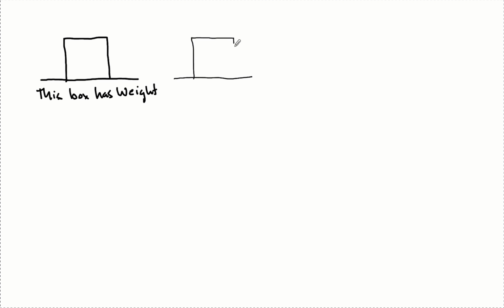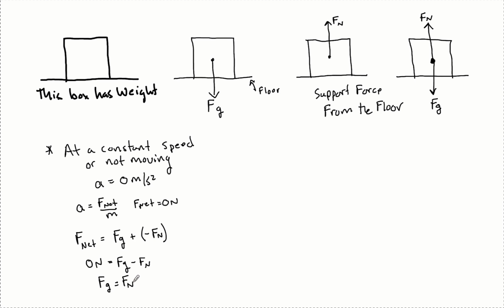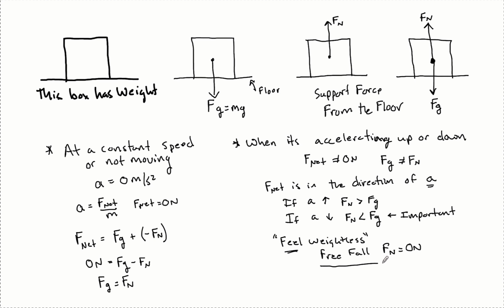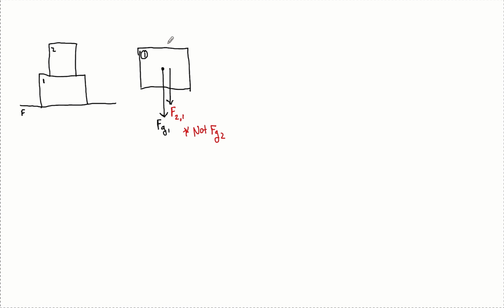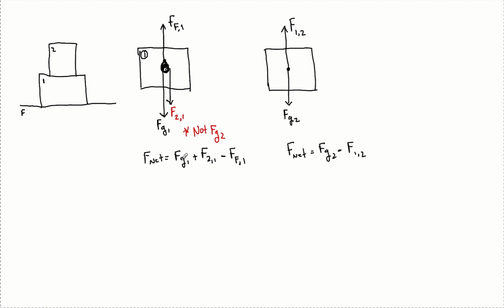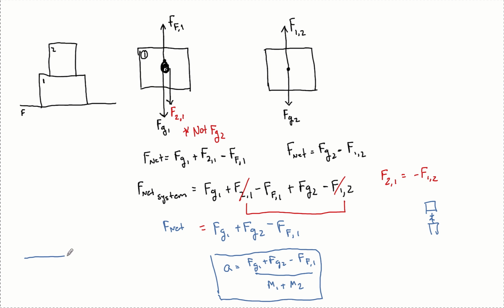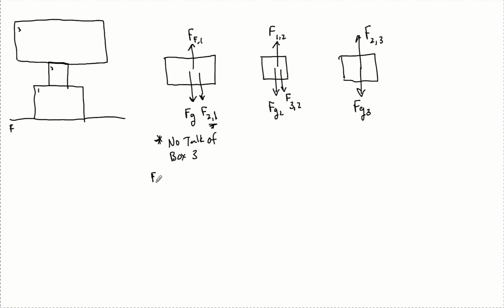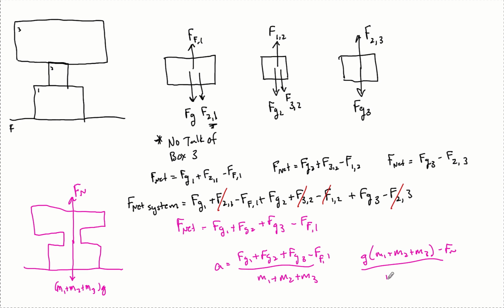Physics Elevator Forces & Problems (AP Physics 1 & Regents Level)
🔥Review Books I Use & Recommend🔥
SAT Physics
AP Physics 1
NY Regents Physics
AP CALC

This will show you how to draw a free body diagram for object in an elevator. You will be able to draw all the forces on an object in an elevator while it is at a constant speed or if it is accelerating up or down. You will be able to know which for is greater or less than each other.

This is the best physics elevator video you will watch.

This video and description contain affiliate links, which means that if you click on one of the product links, I’ll receive a small commission at no extra cost to you; all of which helps grow the channel! Thank you for your support!